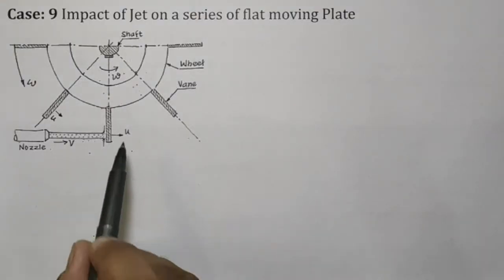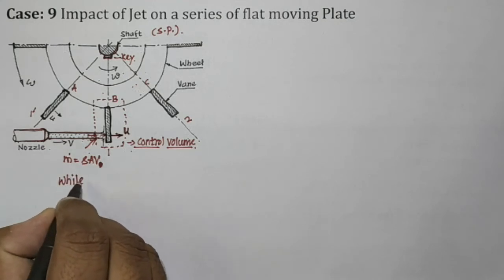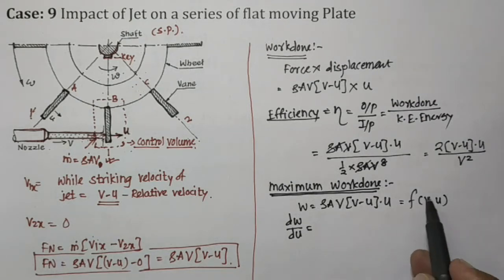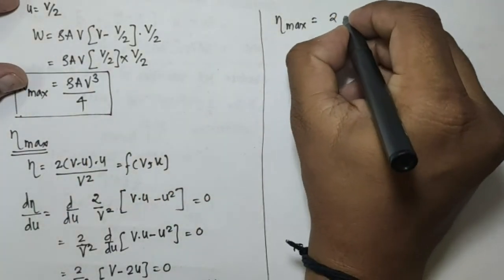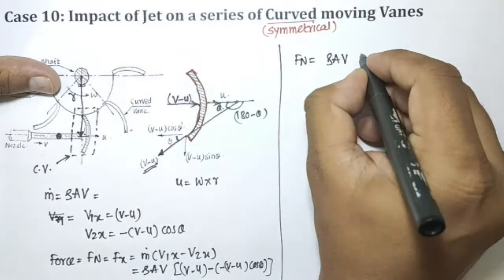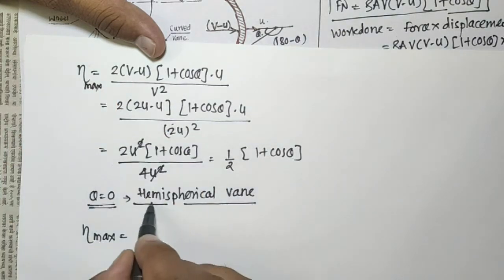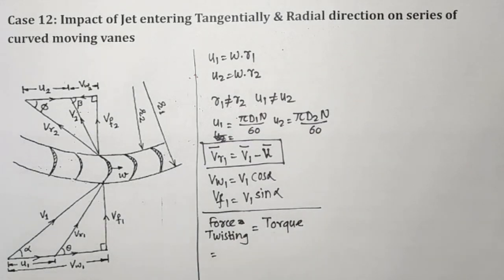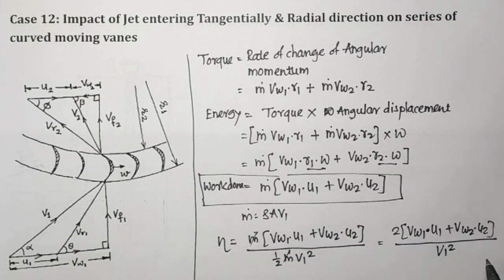Lecture 7 Force Exerted on Series of Vanes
Force Exerted on Series of Moving Vanes
1.Flat Plates
2.Curved Vanes